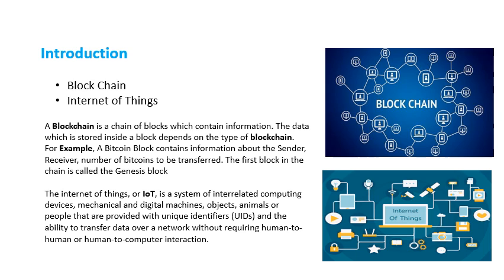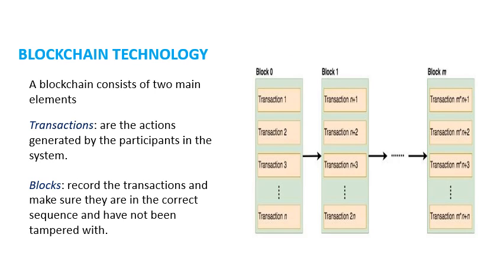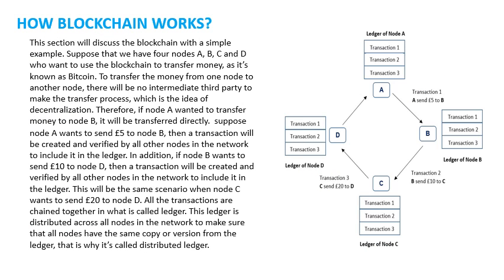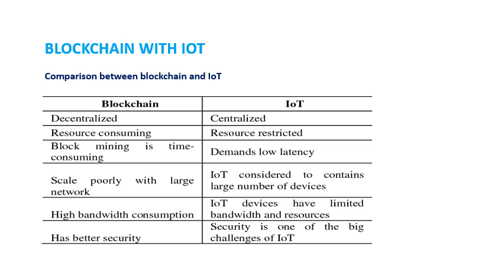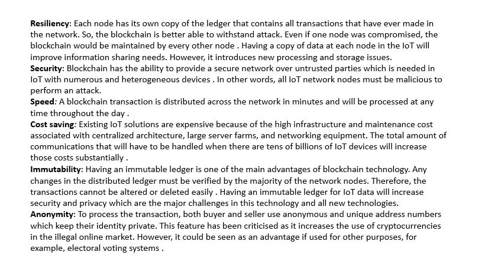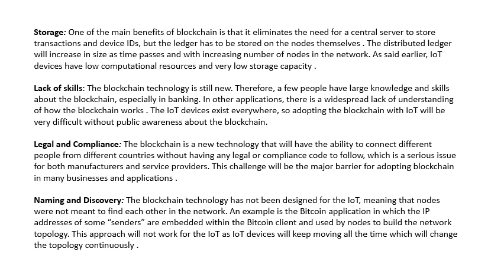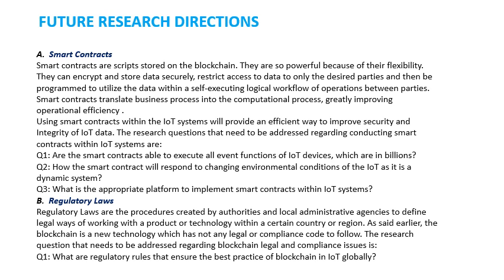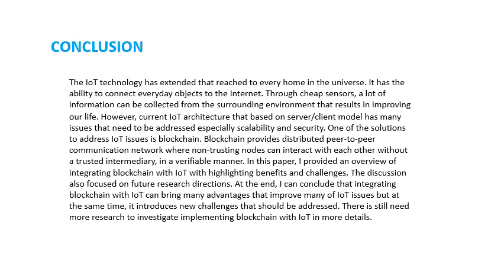Blockchain with Internet of Things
Blockchain and IoT is very important topics upcoming days. we should the meaning , advantage, application, process of block chain and iot.
if anybody wants ppt slides or notes comment it . i will share all the contents.